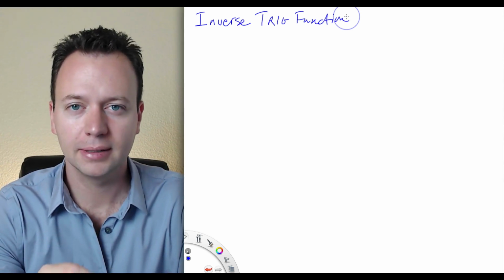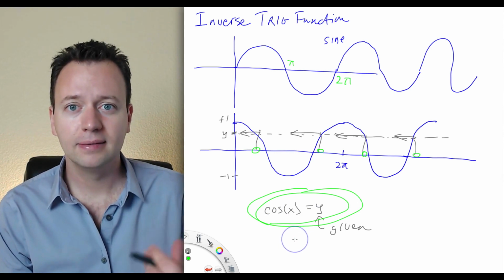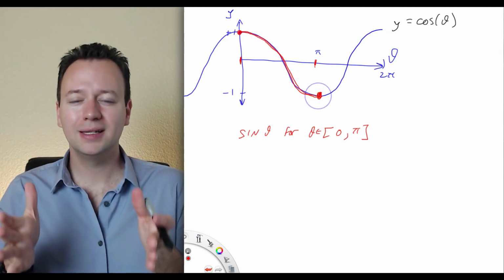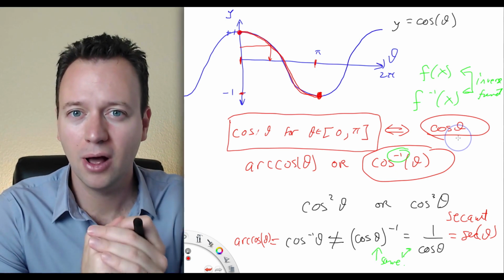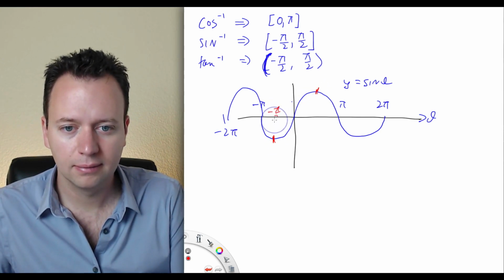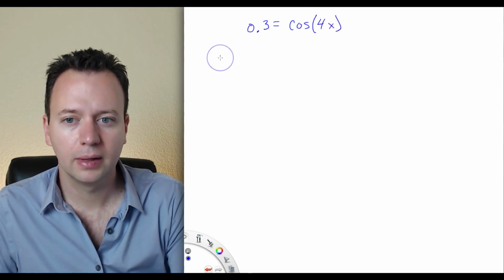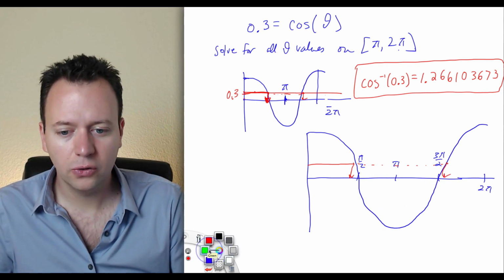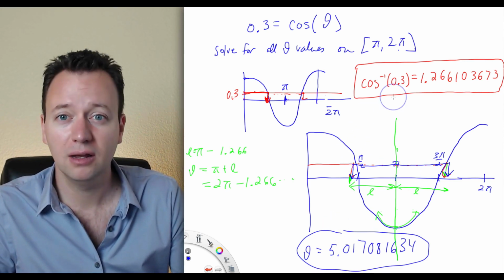1.6.5 Trig Functions